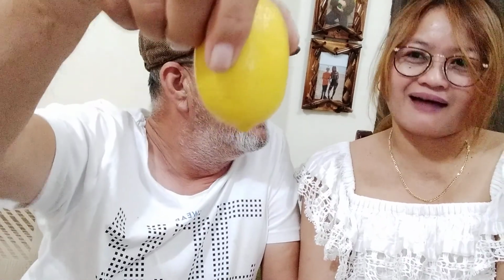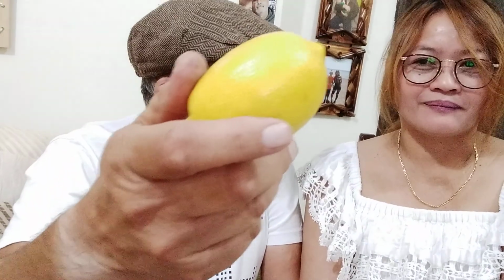TEACHING MY FIANCEE TALKING TAGALOG OR BISAYA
MASYADONG STRICK ANG TEACHER NYA